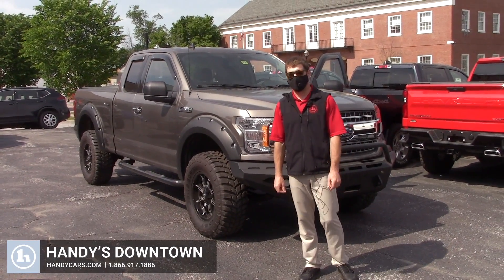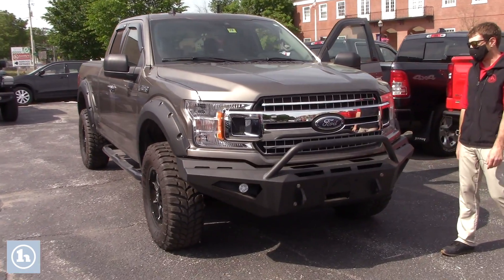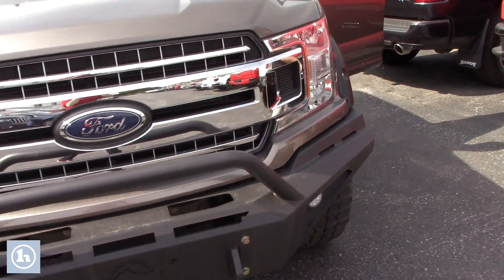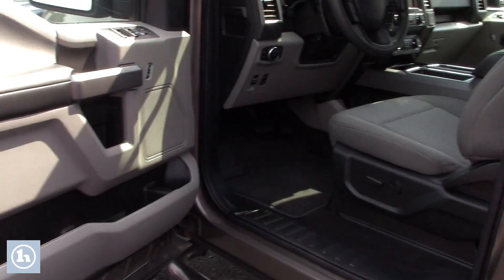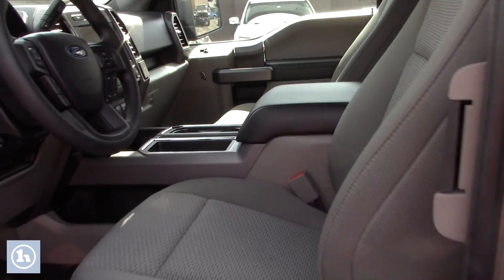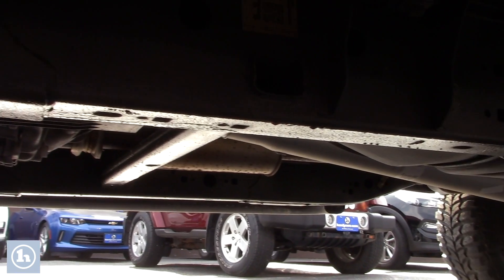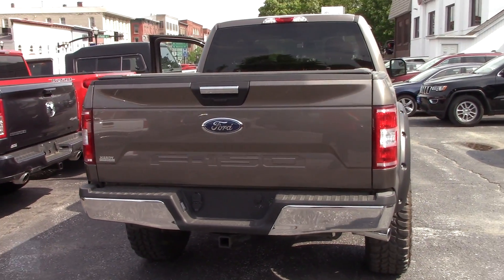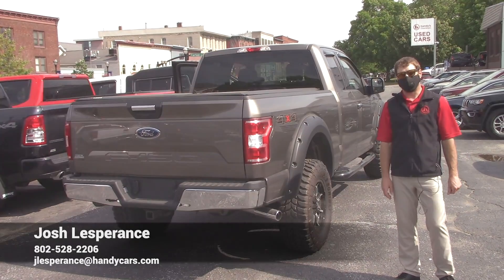Ford F-150 For Shawn - From Josh